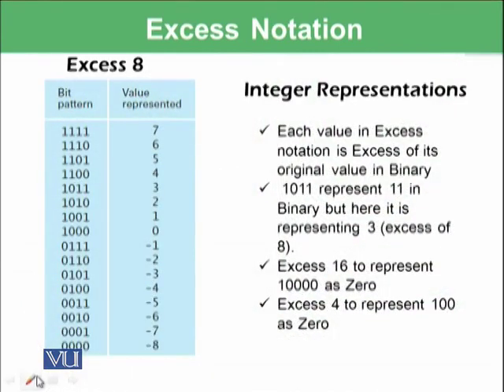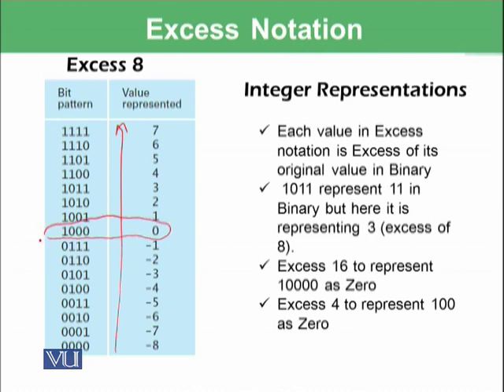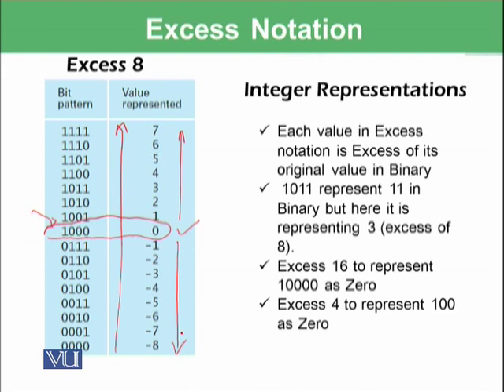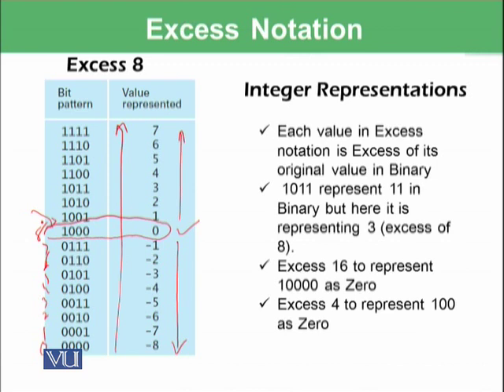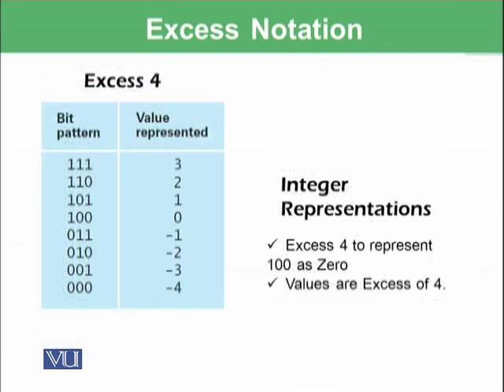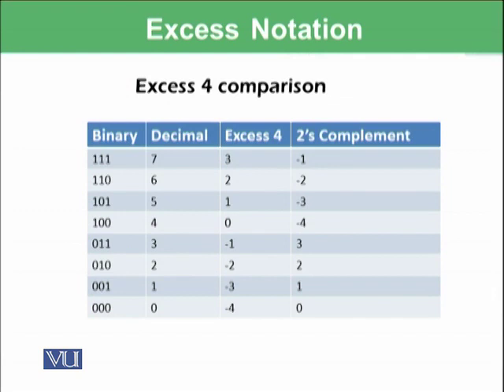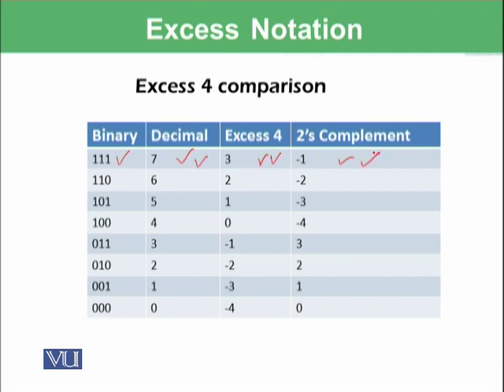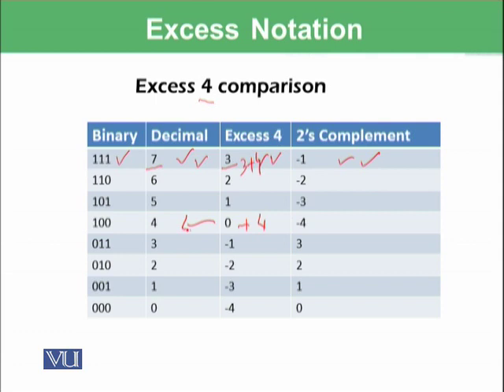Data Storage ;Storing lntegers .CS101 Topic026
Data Storage ;Storing lntegers